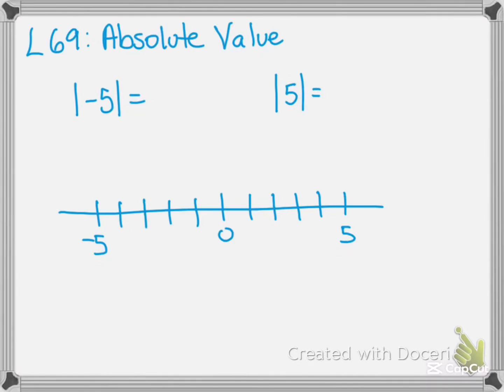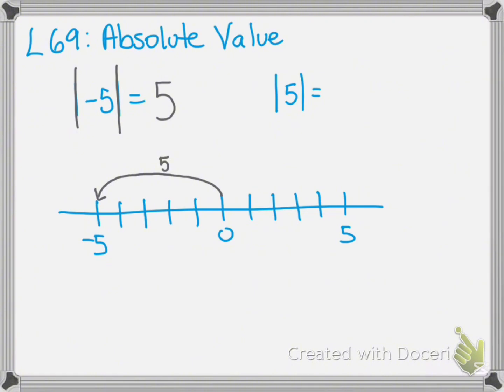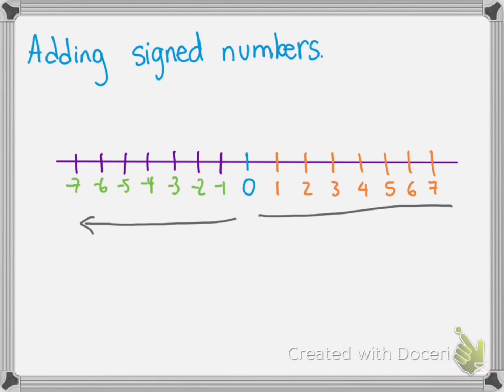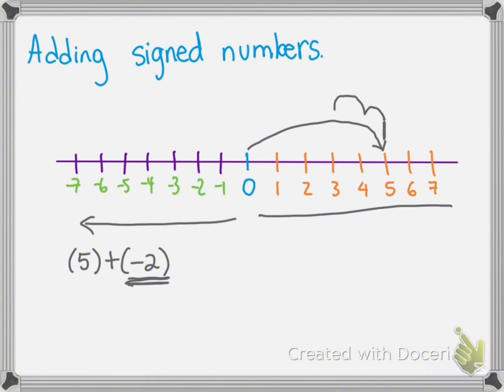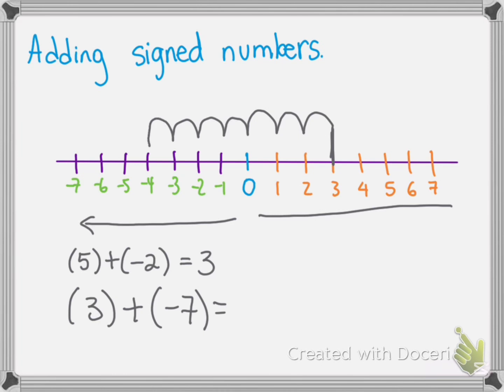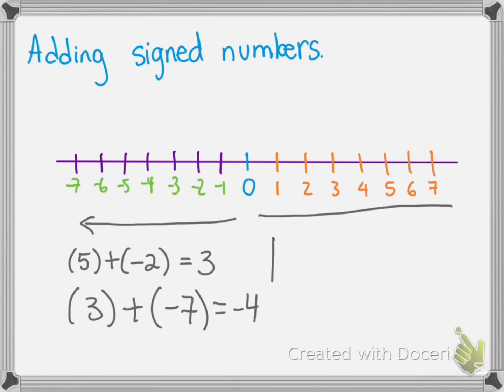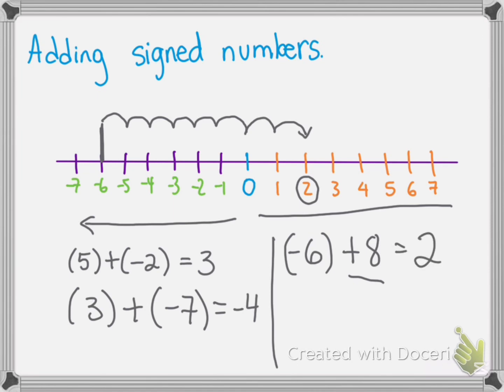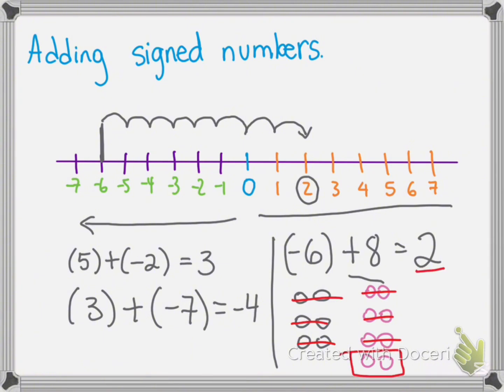Saxon Algebra Half: Lesson 69